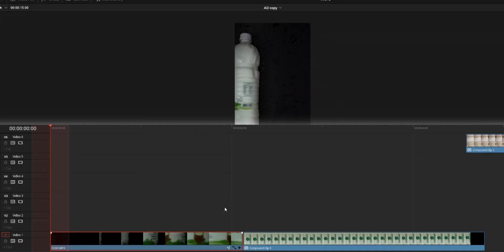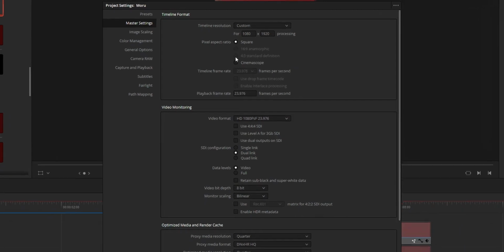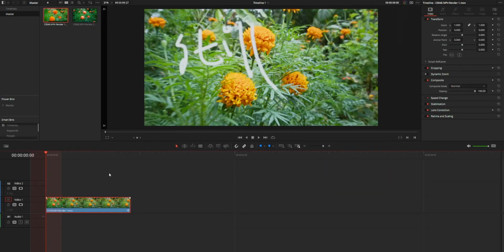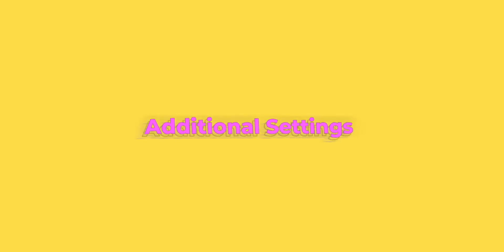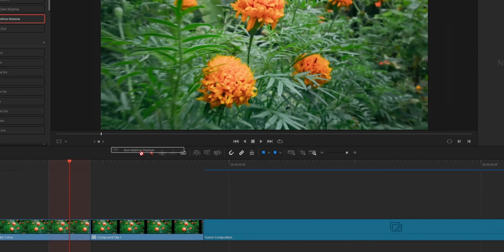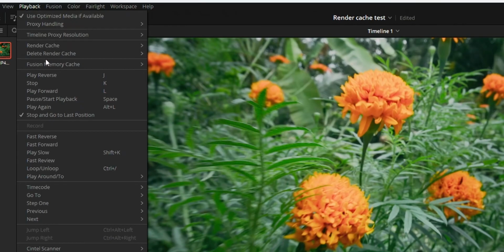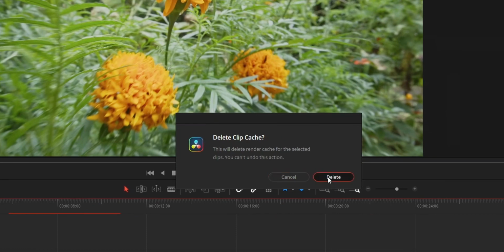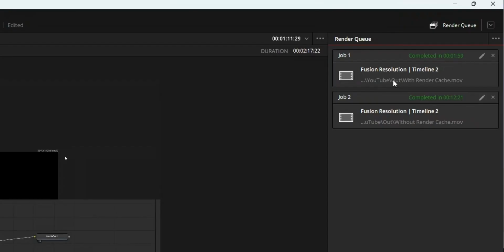Render Cache in DaVinci Resolve. Complete Walkthrough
- This video will be a complete walkthrough to use Render Cache in DaVinci Resolve.

So, I forgot to mention some things related to Render Cache in this video, made a new video that focuses on those things.

Timestamp:
0:00 intro
0:08 what is render cache?
1:10 Render Cache Settings
1:21 Resolution settings
2:18 Render cache format
5:01 Additional settings
7:04 File location
8:14 Render Cache Modes
10:00 Render Cache Management
10:46 Manually delete Render Cache
12:08 Render cache in project output
12:30 outro